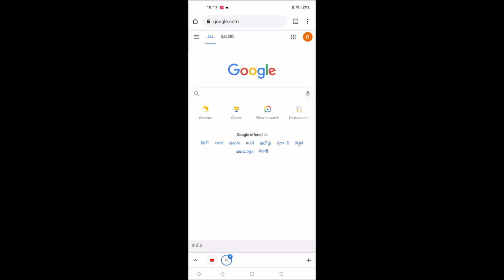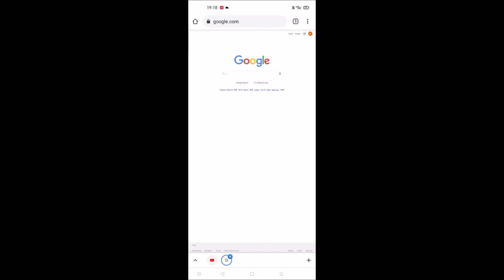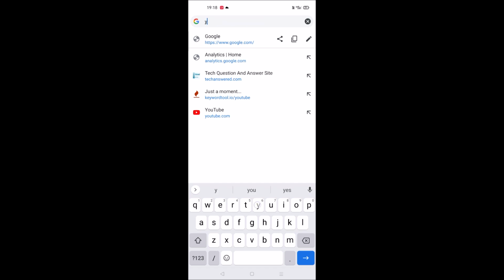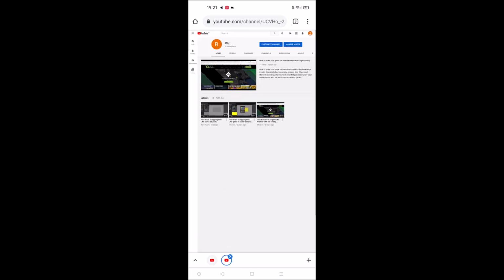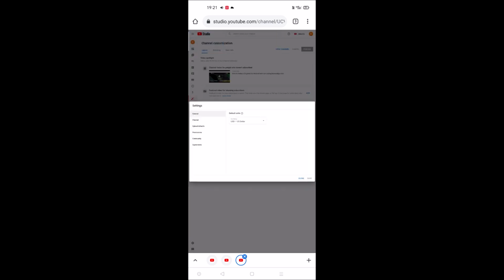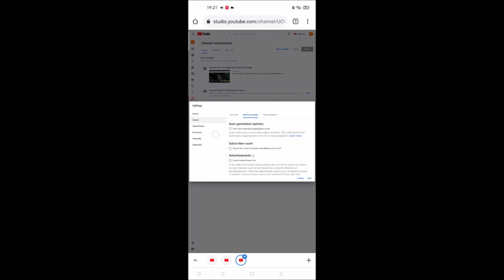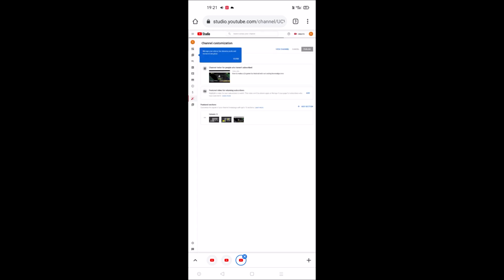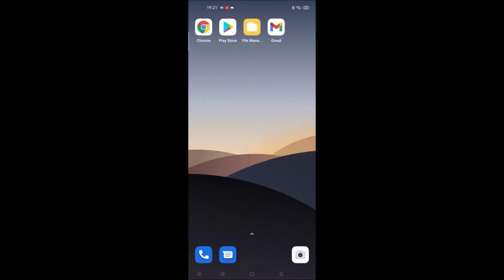How to hide subscribers on youtube channel from phone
This is how we can hide subscribers count on youtube channel. There is a option to disable subscribers count on our youtube channel. Above tutorial shows how you can hide the count.